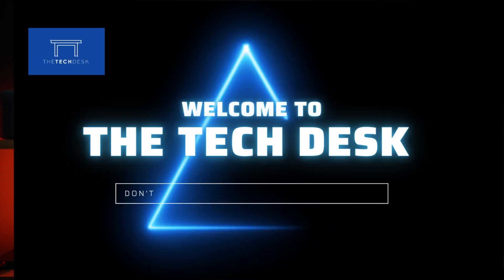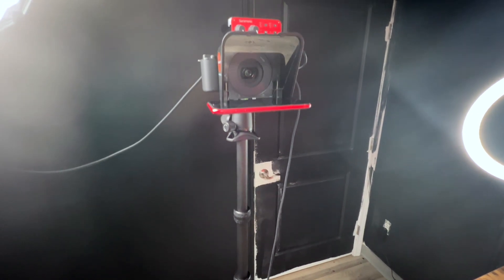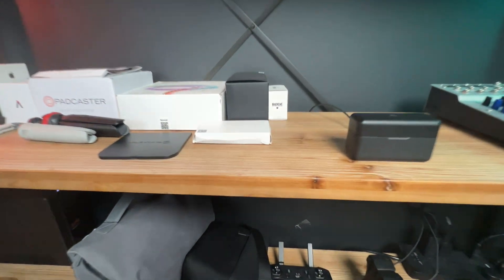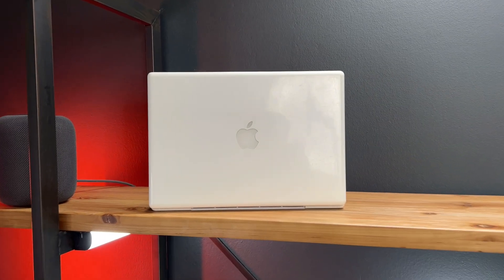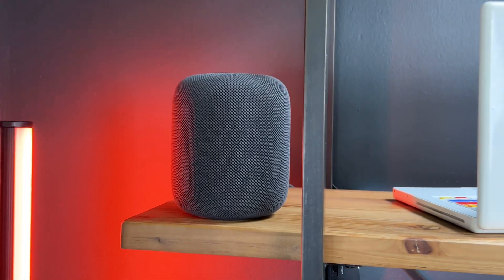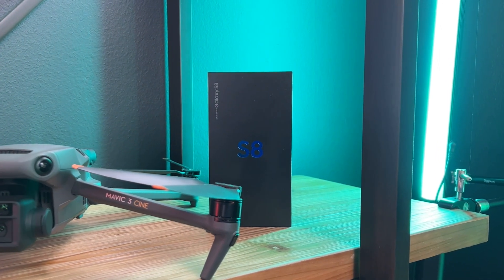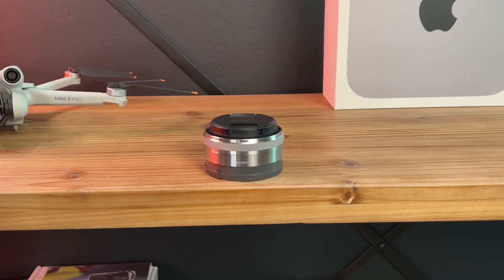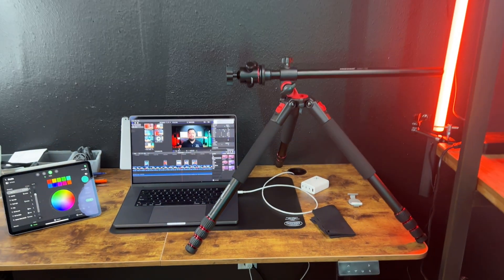Studio Introduction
Welcome to The Tech Desk YouTube Channel. If you're looking for the latest tips, reviews and tricks on how to better interact with technology, then you've come to the right place.

Here you can learn how to maximize the use of all your tech devices, from desktop computers and laptops, to smartphones and tablets. We'll show you how to make the most of all the features available on your gadgets and how to get more out of your technology.

Be sure to check back regularly as we update our channel with new videos, offering advice on the best tech solutions, and introducing the newest products on the market. We'll bring you up-to-date with the latest trends, keep you informed about any changing technology, and review all the new gear so you know exactly what's available.

Whether you're a beginner or an experienced tech user, our videos can help you make the most of your time and money. You can learn insider tips and tricks that will make using your tech devices easier and save you time, energy and money.

So if you're interested in the latest tech trends, keeping up with the changing technology landscape or just want to learn a few new skills, then hop onto The Tech Desk channel. We can help you expand your knowledge on how to better utilize technology, so let's get started!